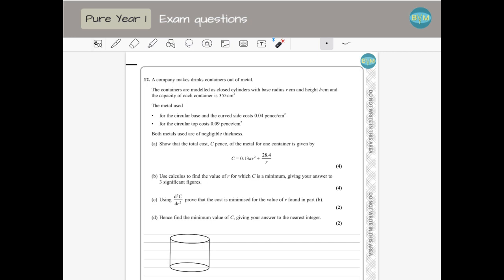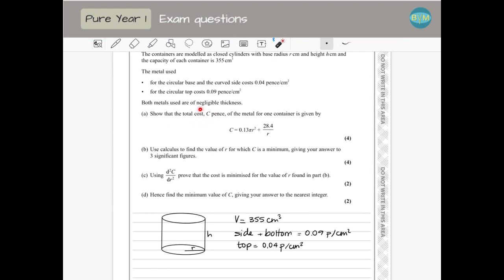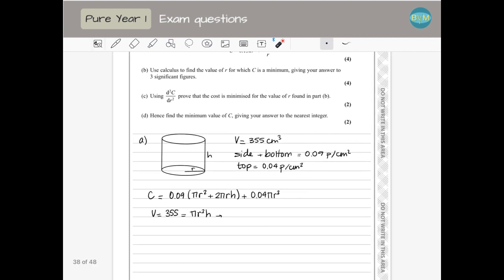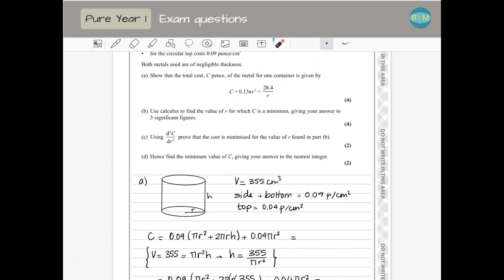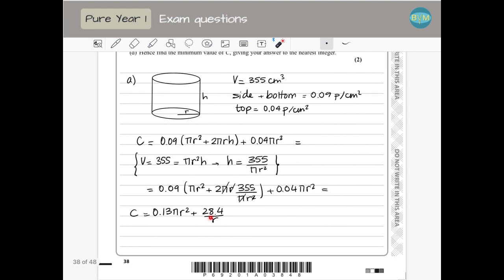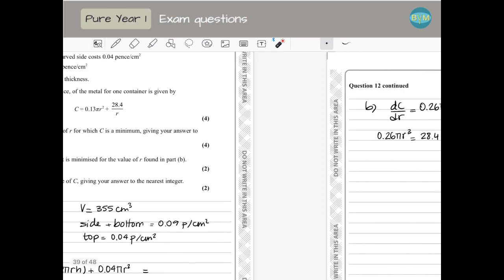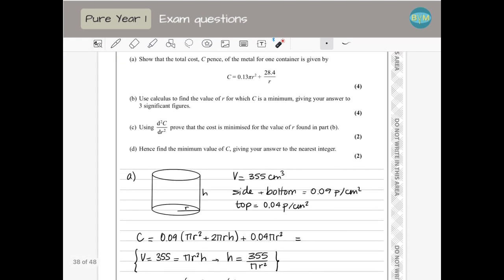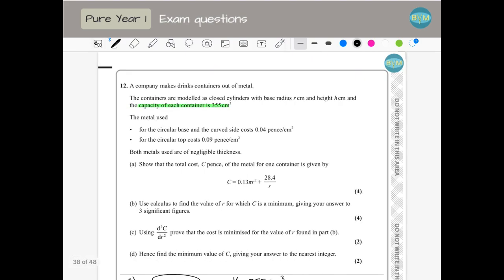AS Level maths June 2022 Question 12 Paper 1 Edexcel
Modelling with differentiation question.